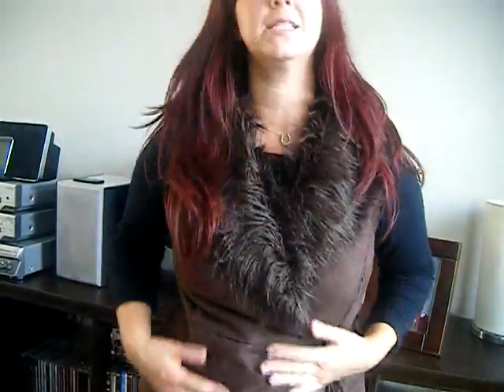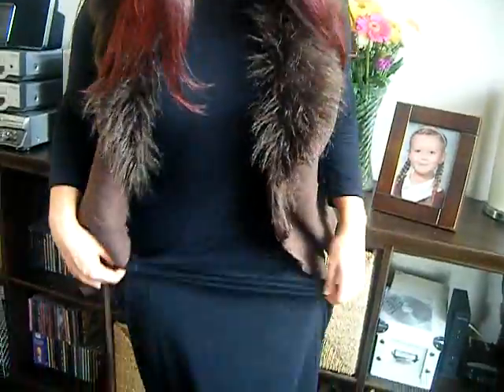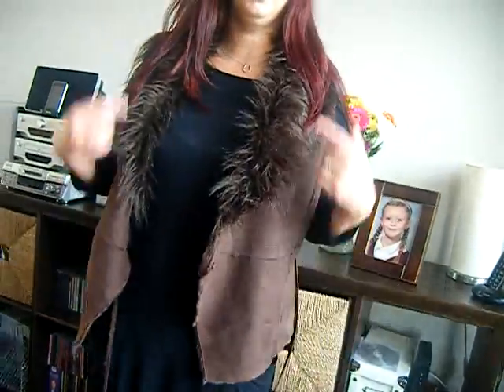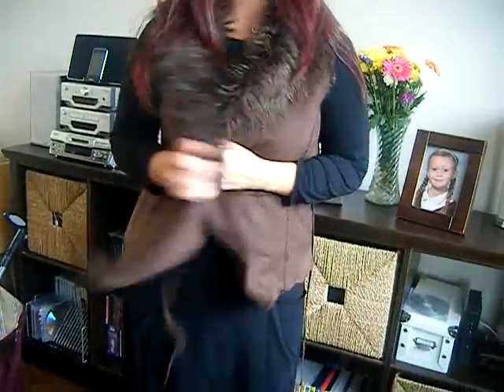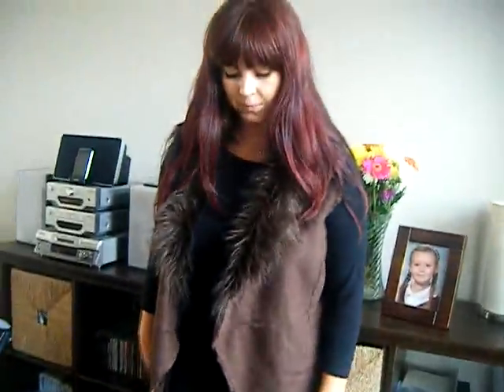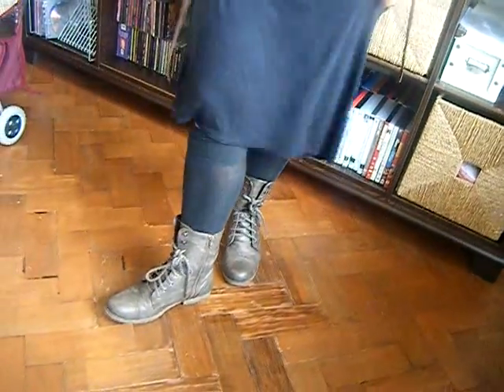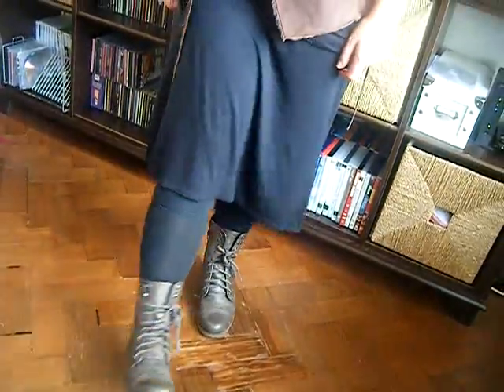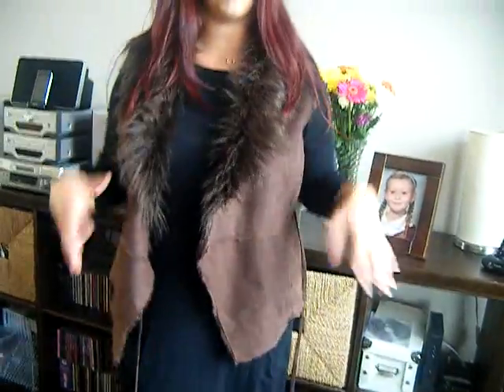Outfit of the Day- Autumn